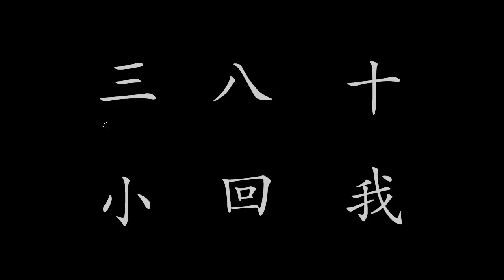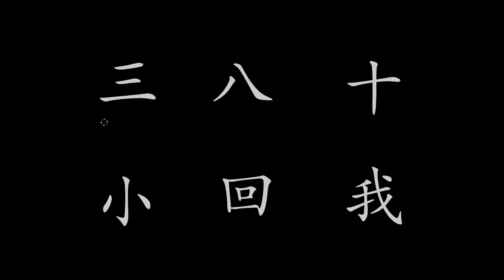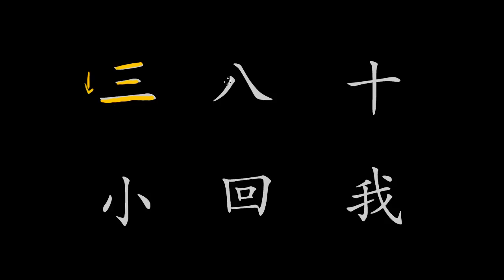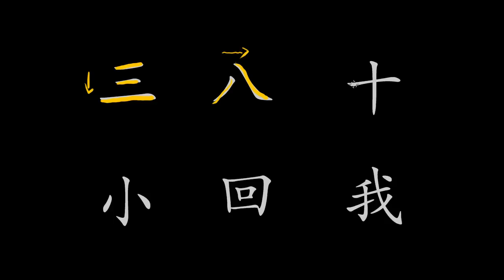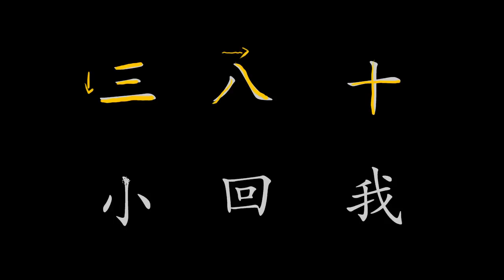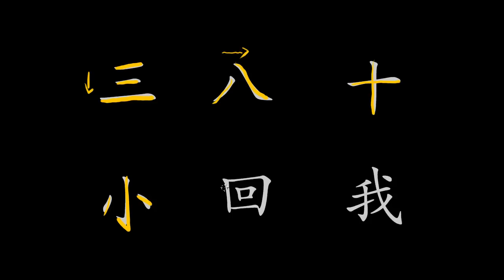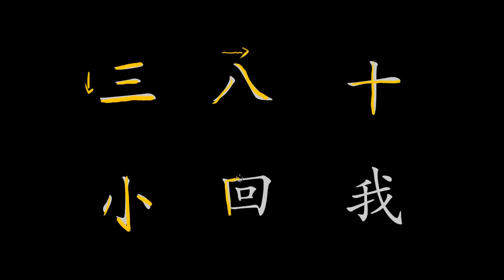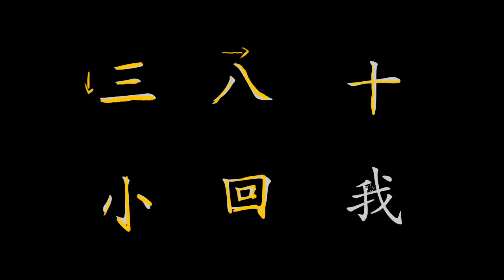Chinese character stroke order rules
In this video I explain the eight basic stroke order rules for writing Chinese characters:

1. Top to bottom
2. Left to right
3. Horizontal strokes have priority over vertical ones
4. Central strokes have priority over lateral strokes
5. Outside of the character first, inside last
6. Closing horizontal stroke last
7. General writing direction of character from top left to bottom right
8. Dot stroke (dian stroke) if in the right section of the character comes last